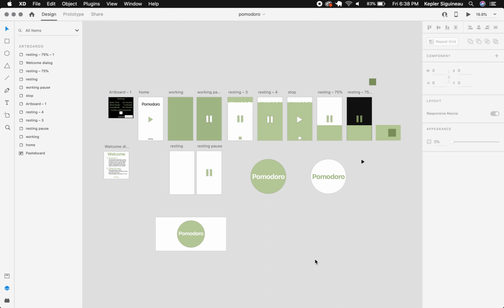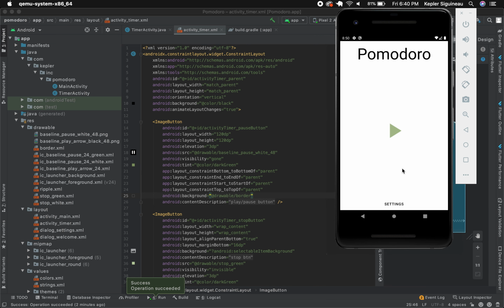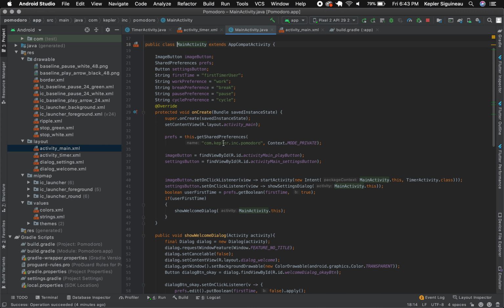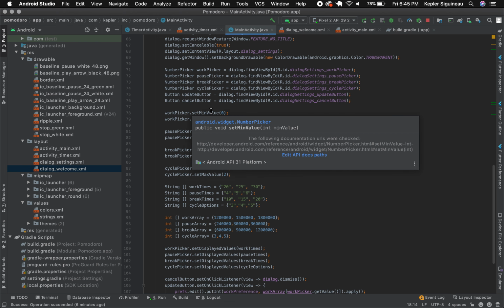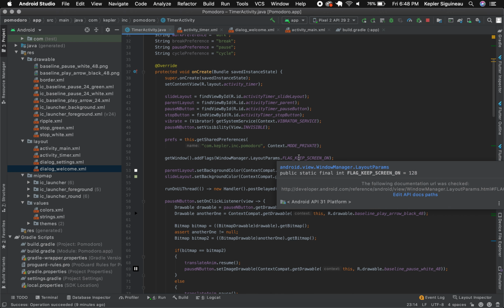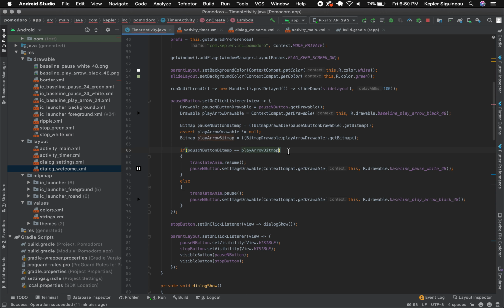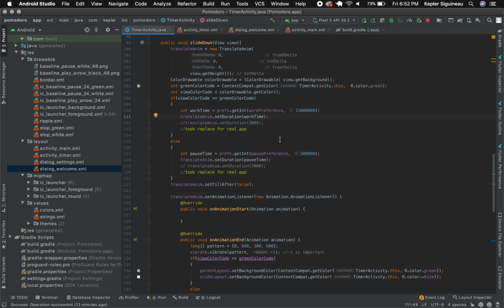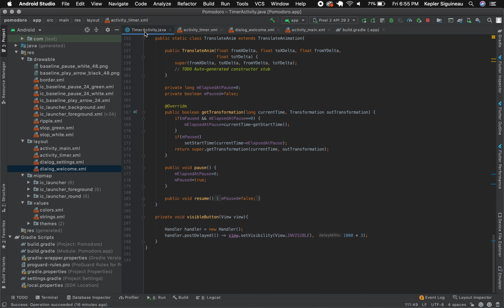pomodoro code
This episode we will be going over the code for the Pomodoro app that we built.